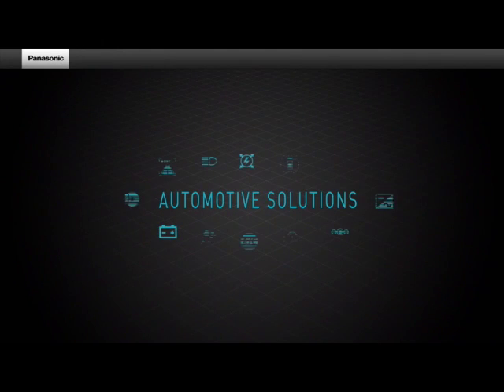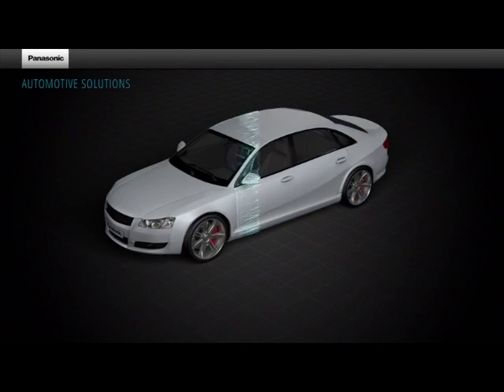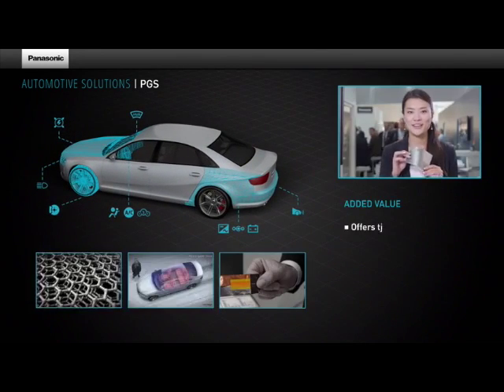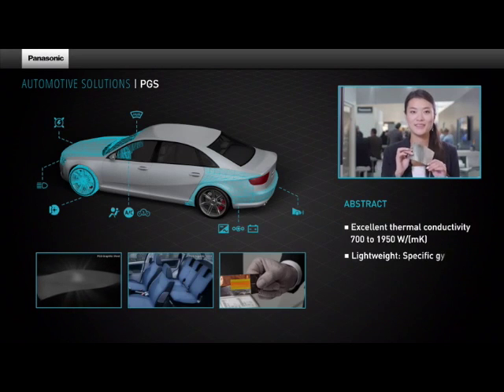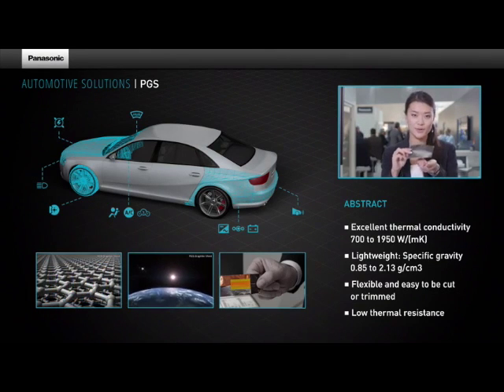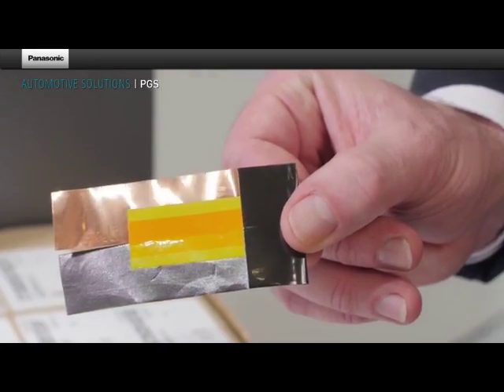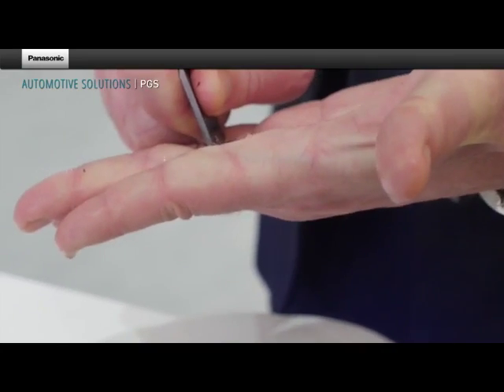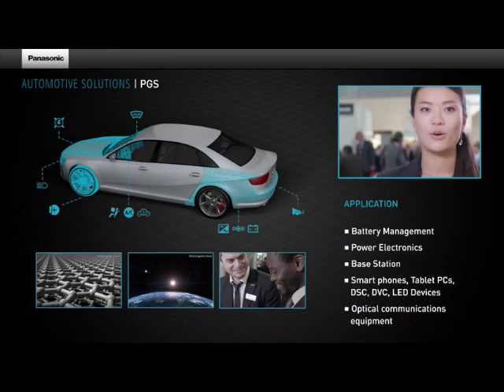PGS Thermal Management | Automotive Solutions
GraphiteTIM(Compressible Type) is a graphite sheet that is dedicated to using as a thermal interface material.

The GraphiteTIM(Compressible Type) has very high compressibility compared to standard PGS, which enables reducing the thermal resistance by following the gap, warpage, and distortion of targets/substrates. Excellent heat resistance and reliability of the GraphiteTIM help to obtain long service life and higher performance of various components, such as power modules.

The GraphiteTIM(Compressible Type) is cost-saving, because it may allow you to reduce your existing processes. Unlike grease, there is no necessity for the printing process, since it is a sheet-type product. There are no problems that are found in grease and phase change materials in the GraphiteTIM, which makes it an excellent TIM.